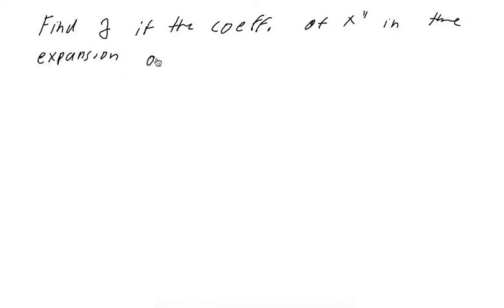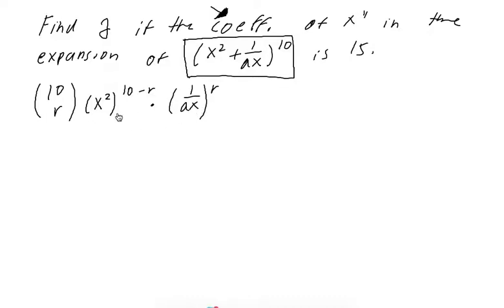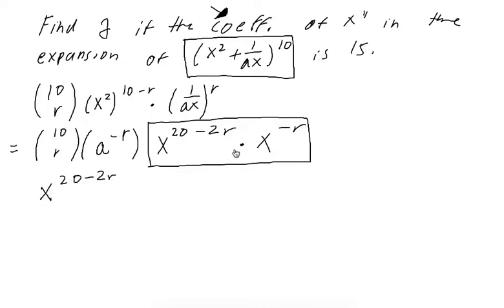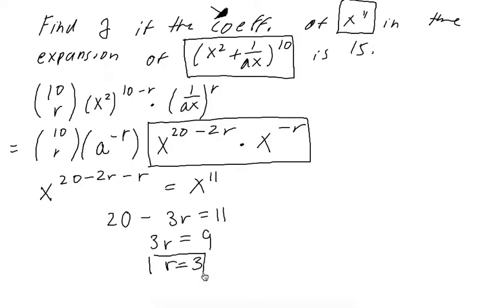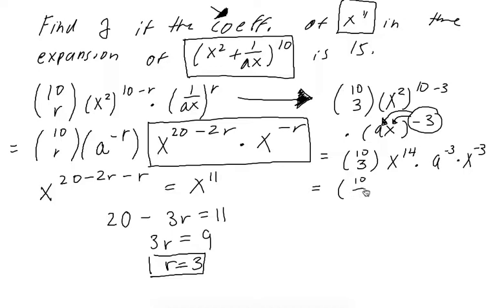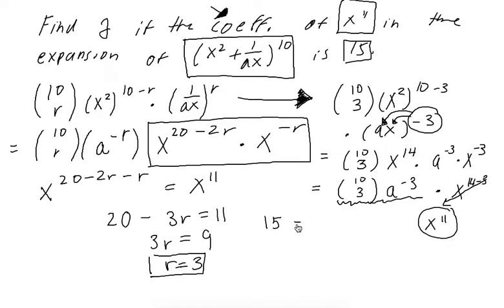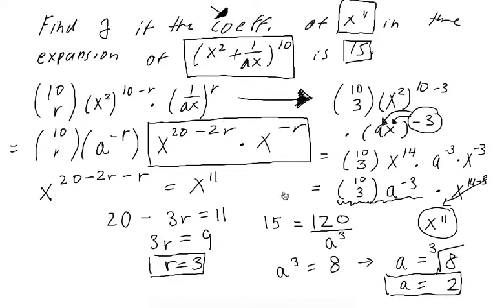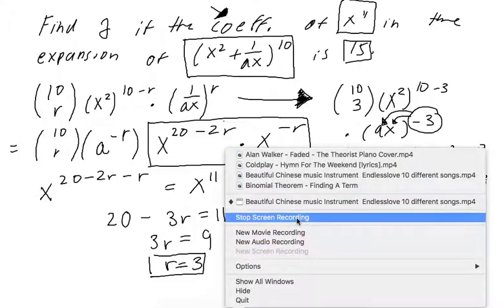Binomial Theorem: Finding the coefficient of a term